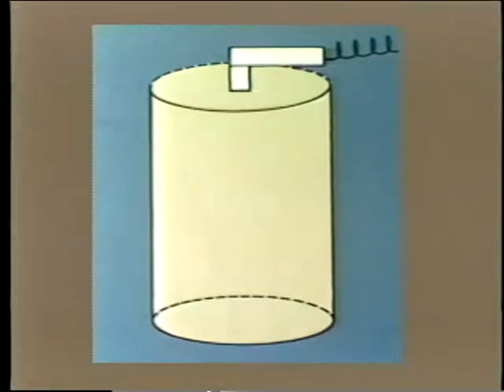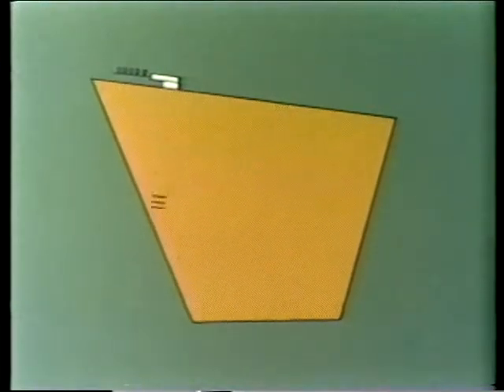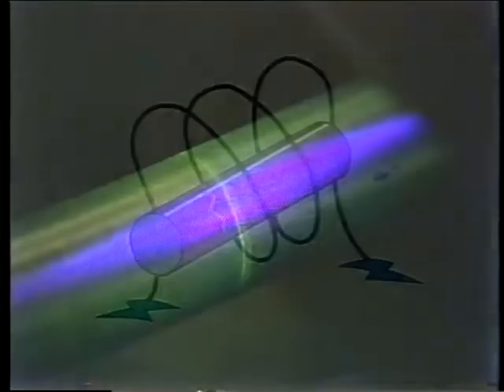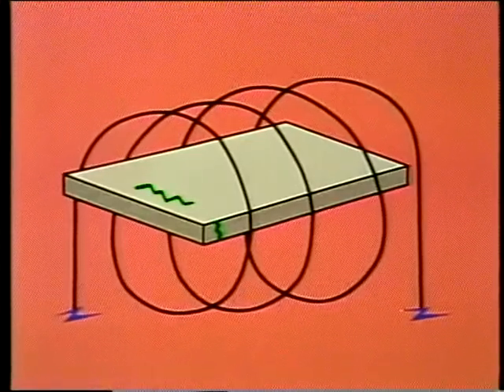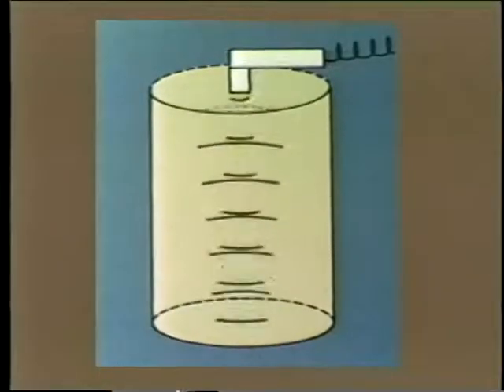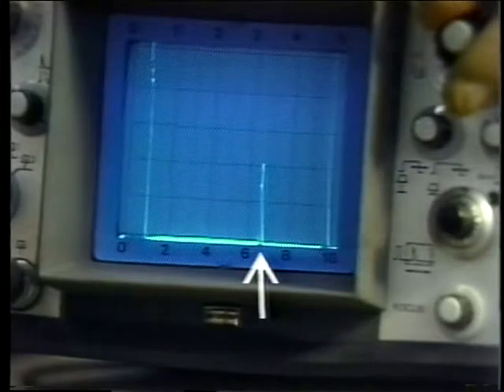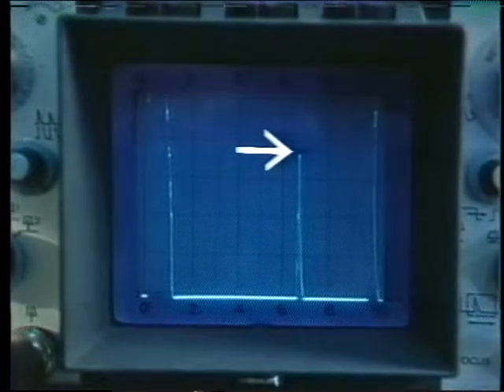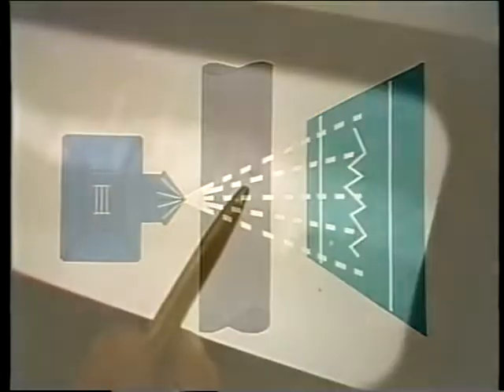1970's NUS training Series Non destructive testing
1970's NUS training Series Non destructive testing